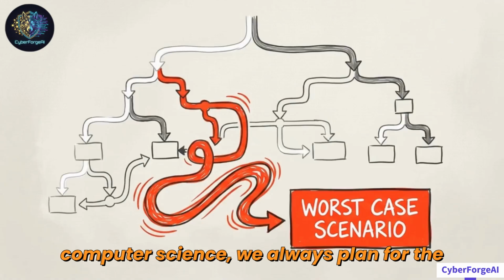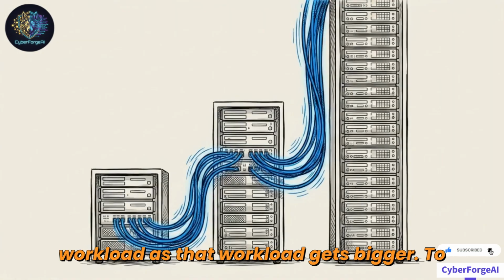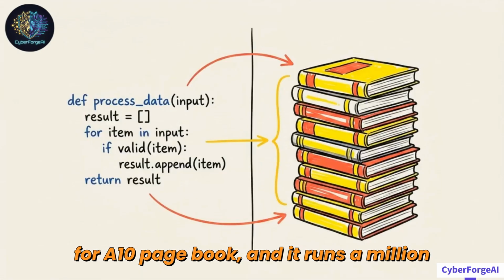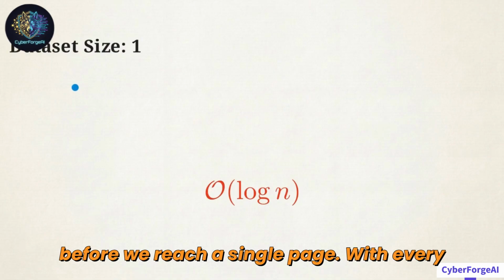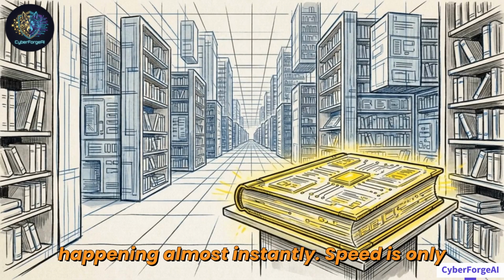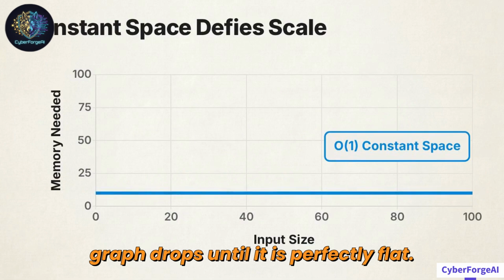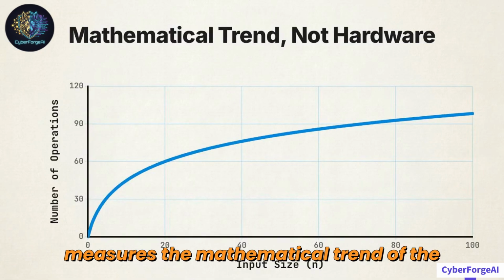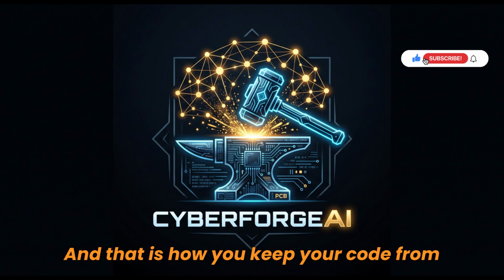Time and Space Complexity Explained | Visual Animation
CyberForgeAI — Build secure systems, hack ethically, and create the future with code + AI. 🤖🔒🚀